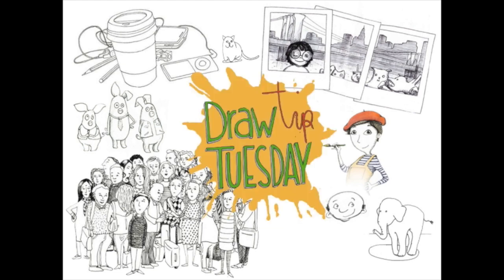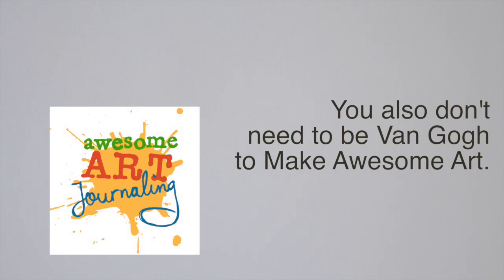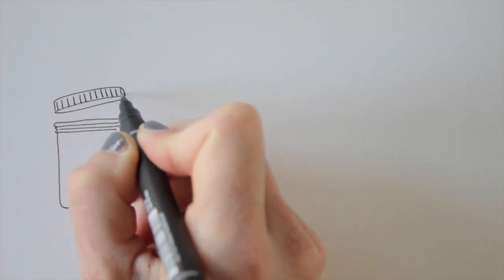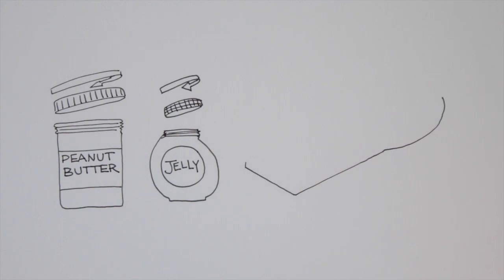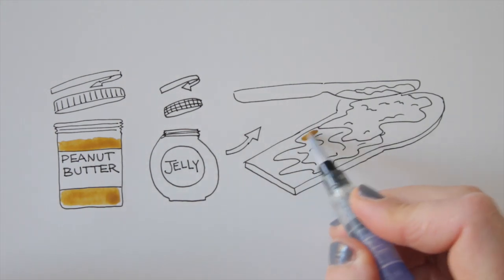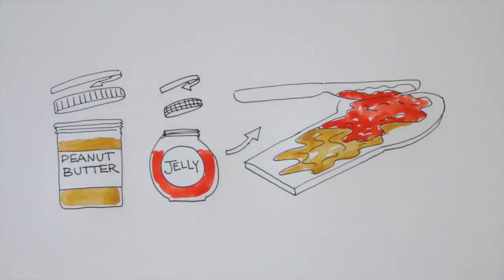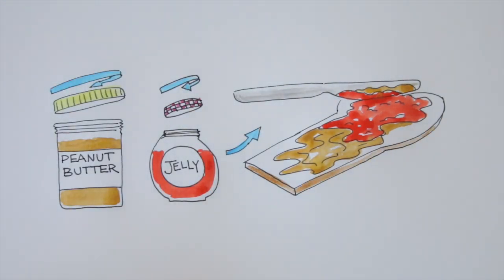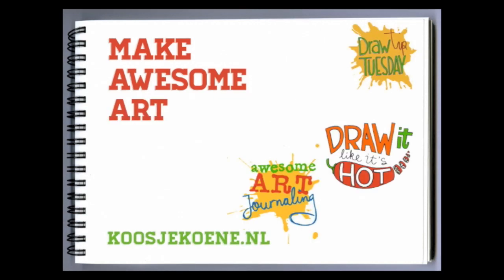Draw Tip Tuesday - A simple recipe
Documenting what you eat is a fun art prompt, in case you don’t know what to draw in your art journal. You eat every day, after all, right?